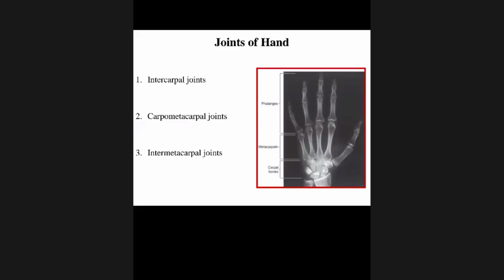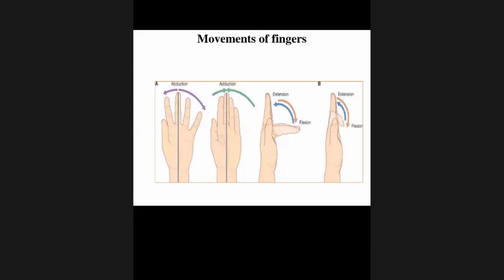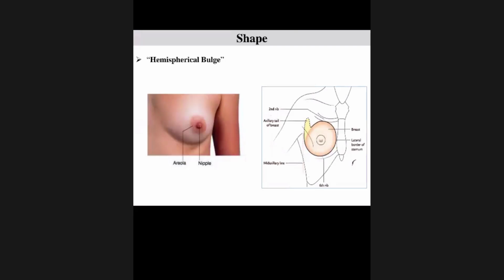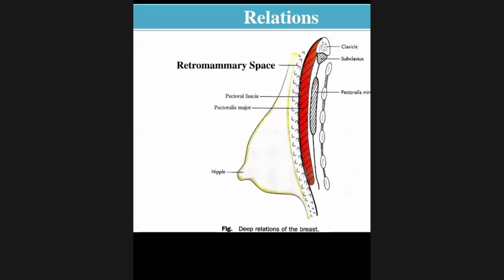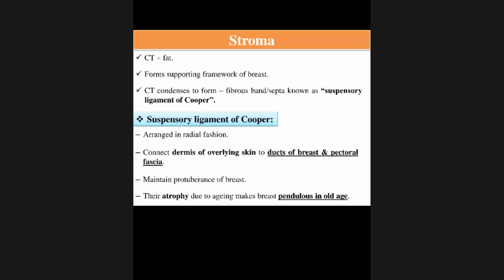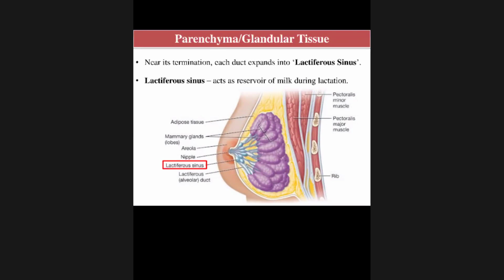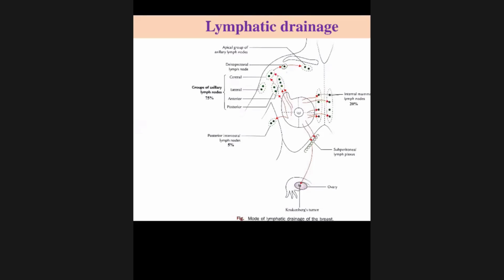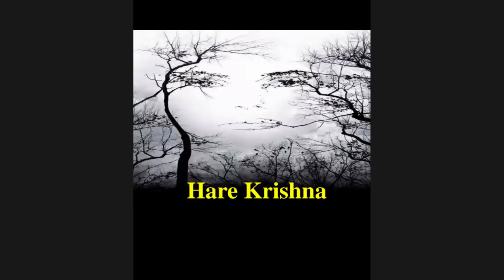Joints of Hand And Mammary Gland